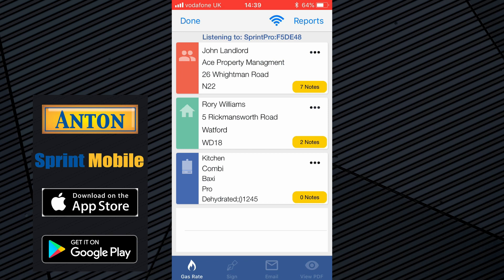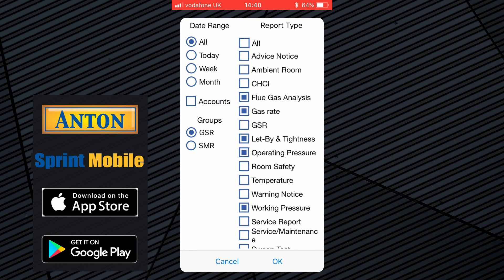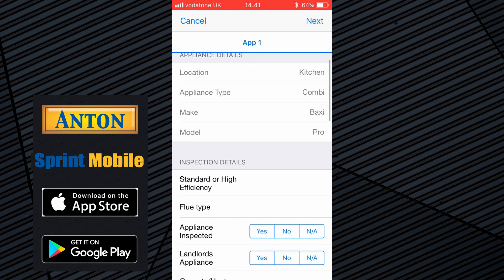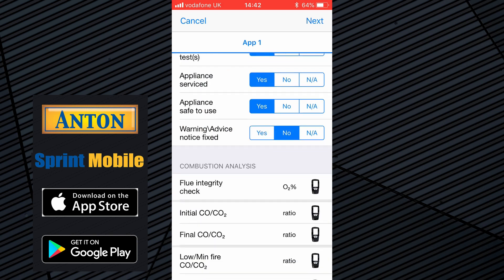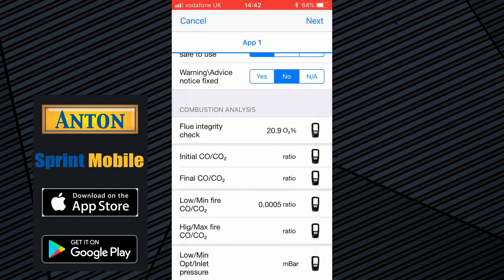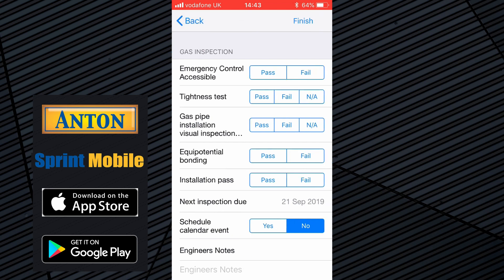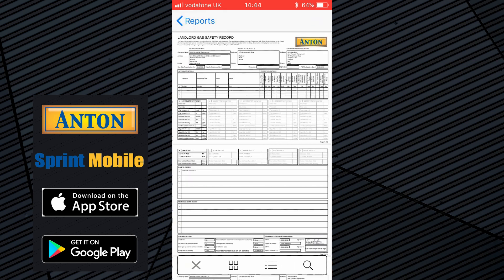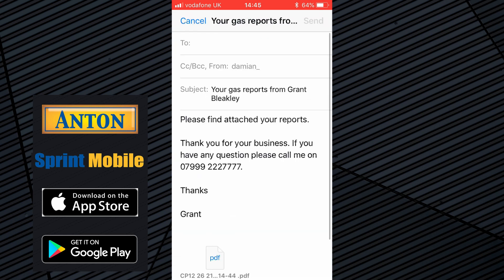A guide how to create a LGSR (CP12) certificate using Anton Sprint Mobile & a Pro, eVo or V analyser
Want to create professional looking LGSR (formerly CP12) reports that you can email direct to your customers saving on the cost of the paper reports and more importantly saving you huge amounts of time? Then this step by step guide shows you how to do this with Anton's free to download for iOS and Android Sprint Mobile app.

Not only will it save you time and money, but transferring your data straight from your Anton Sprint Pro3, Pro4, Pro5, Pro6, eVo3 or V3 analyser to the app then you also get traceable data as all the recorded readings are linked to your analyser serial number and the time and date you did the report.  No more hand writing results in to reports that no one can read, no more getting the decimal in the wrong place on a CO/CO2 ratio, no more writing your business details by hand on to every LGSR report you create.

If you have any questions, we're always happy to help.